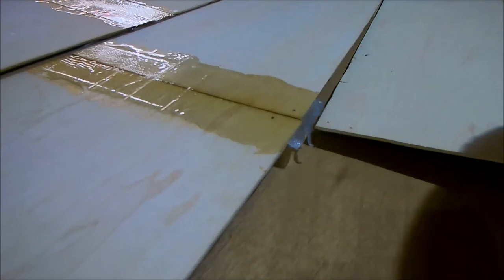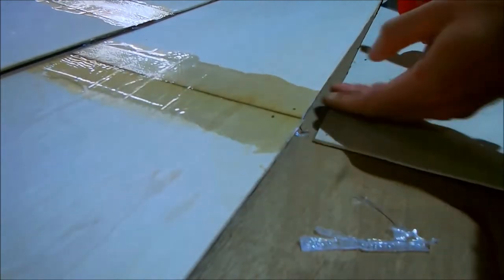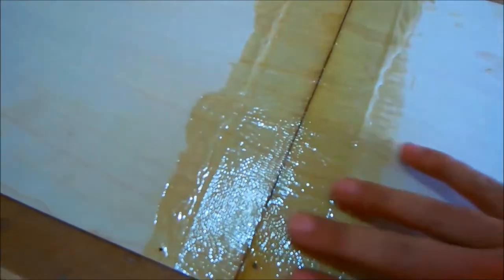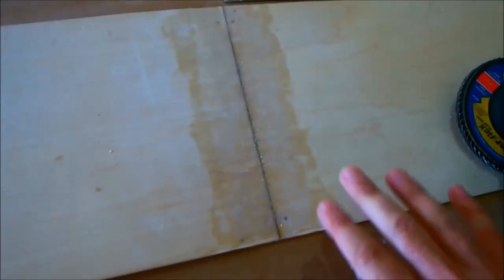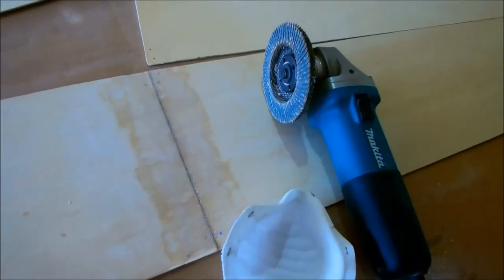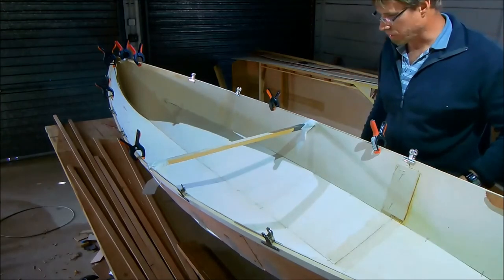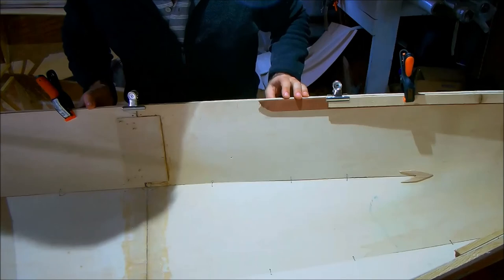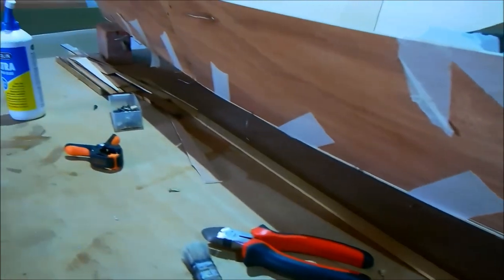One sheet canoe build - Part 3: Smooth joints and fair curves.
Third update on the Flo-Mo designed 12ft Flywood, a stitch-and-glue plywood canoe.